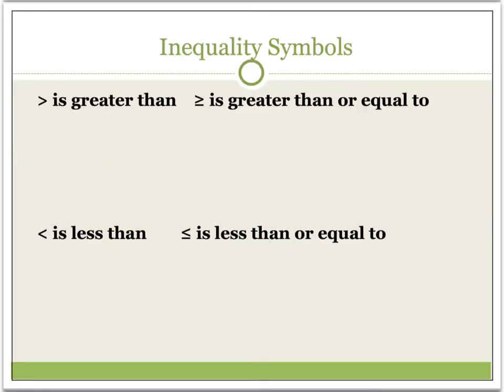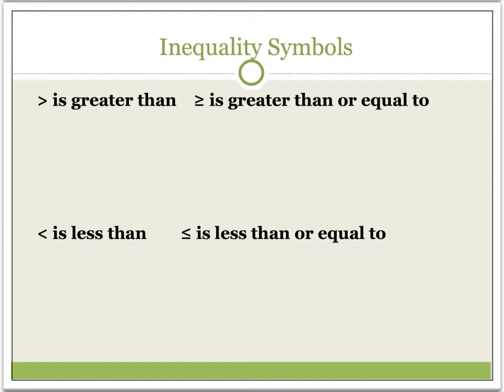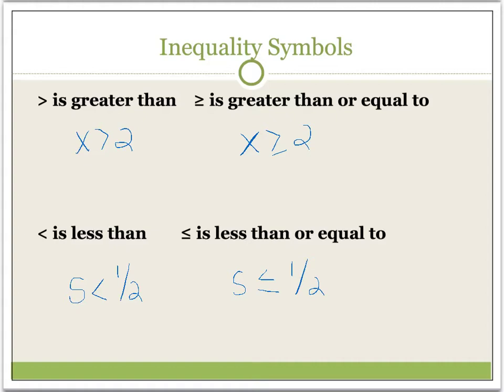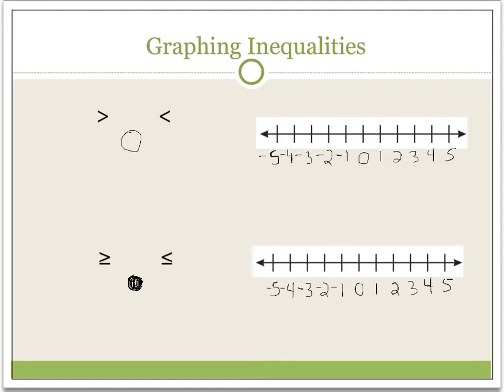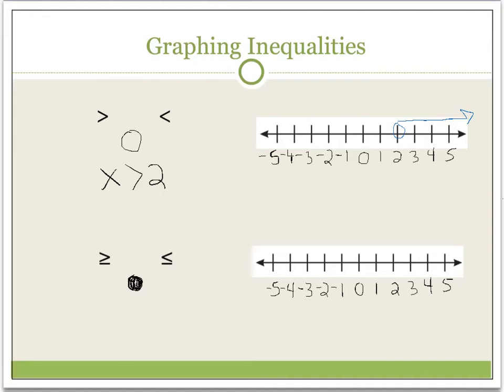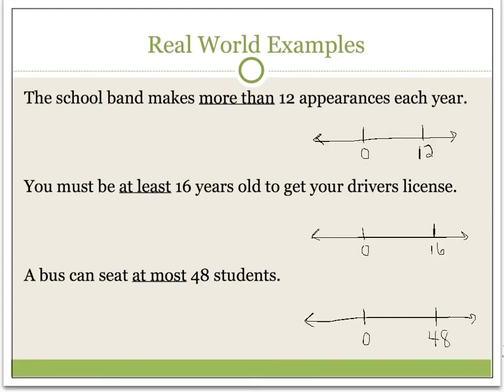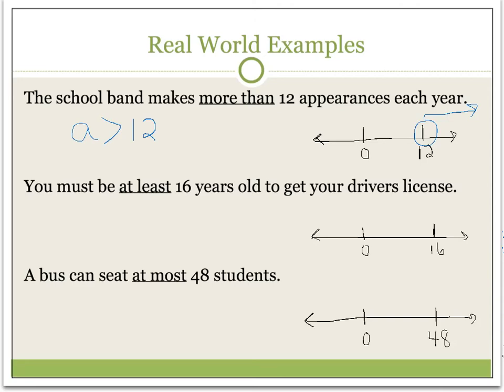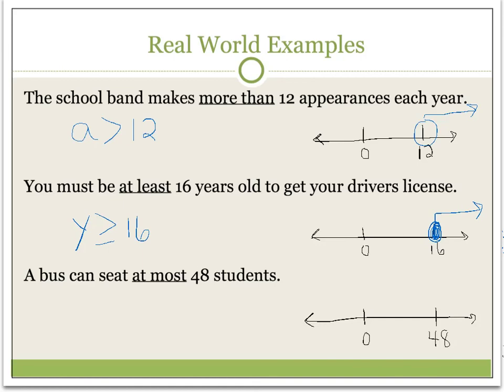Inequality Graphs CCHS